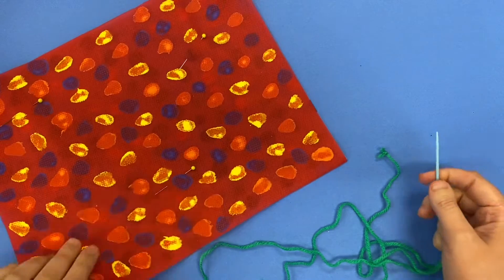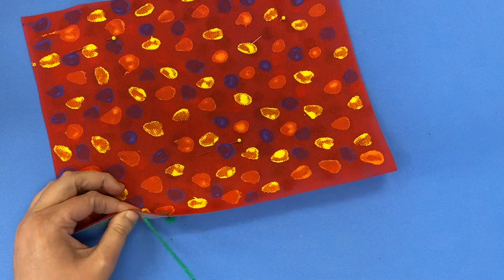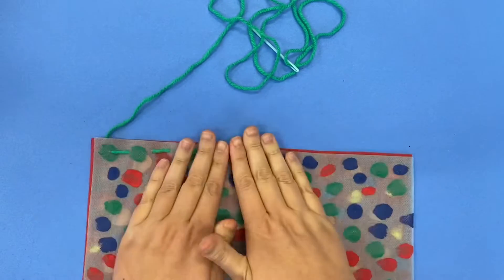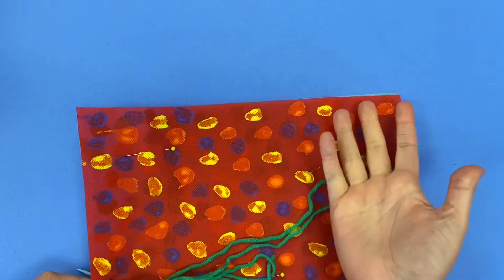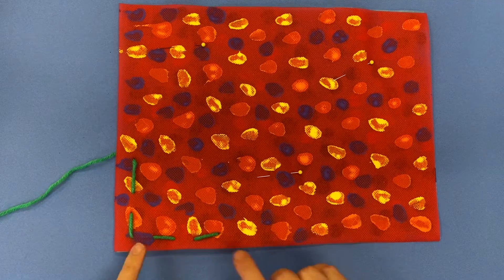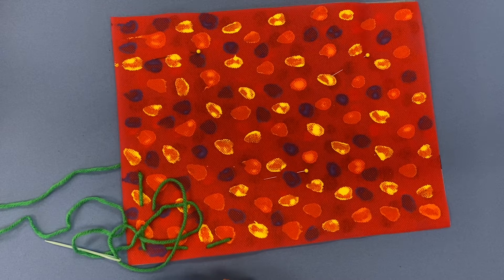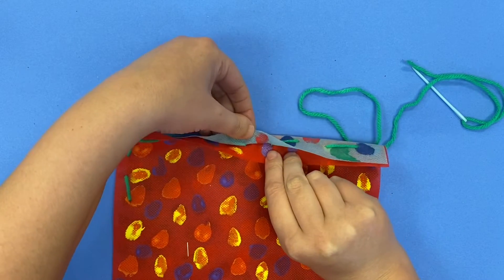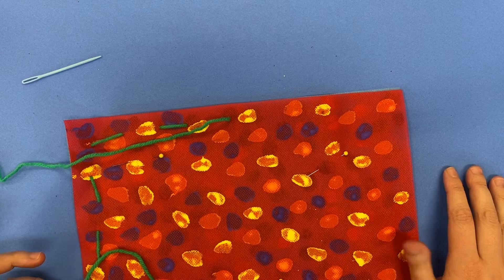Painted Pillows: Step 3